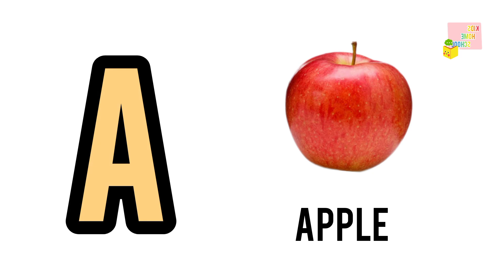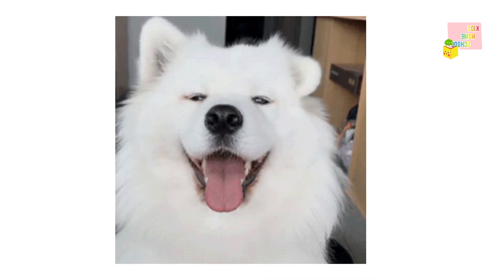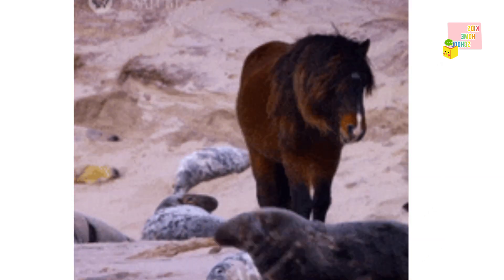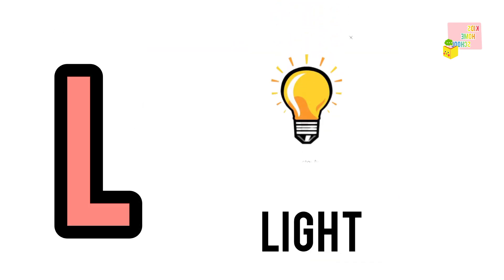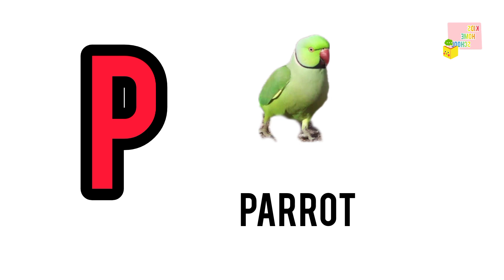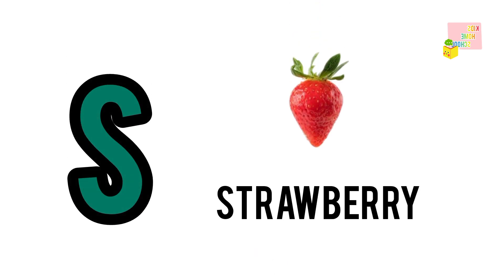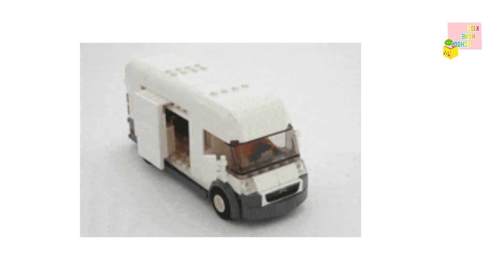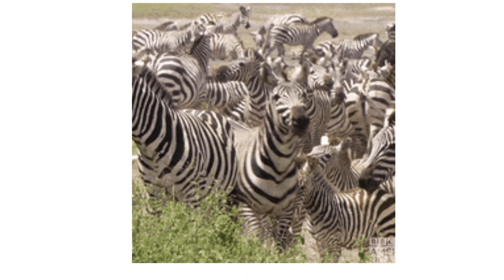phonics/English Alphabet | ABCD | Learn abcd | AlphabetVocabulary | A for Apple, B for Ball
Description
Capital Letters
English Alphabets
phonics songs
Children's Song sounds Animation
nursery rhyme
children Playlist. kids songs
songfor children sic for child children sqmys,

abcd englishalphabet
Description
Auto
Edit
Bin